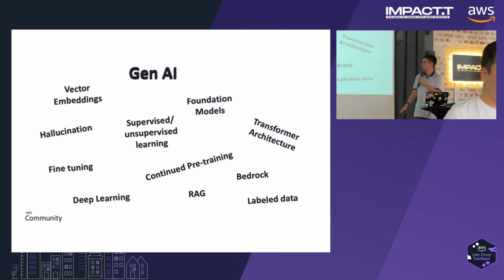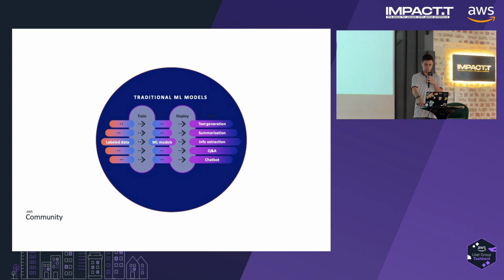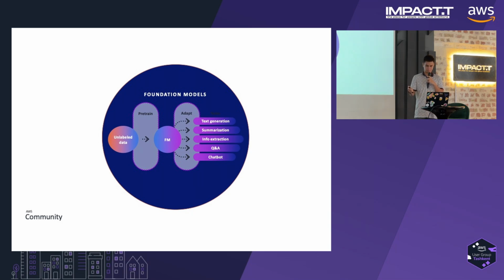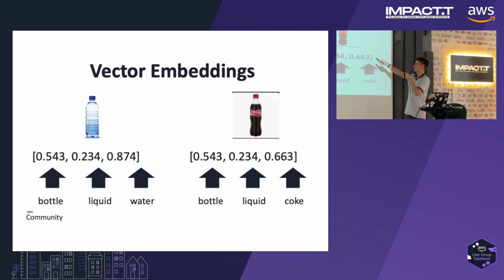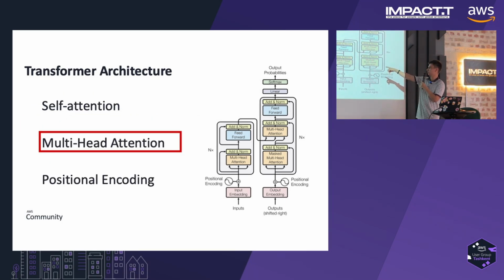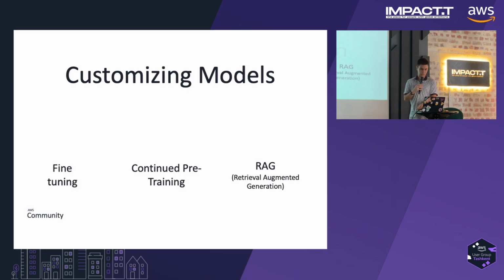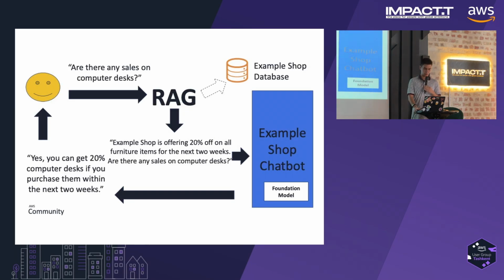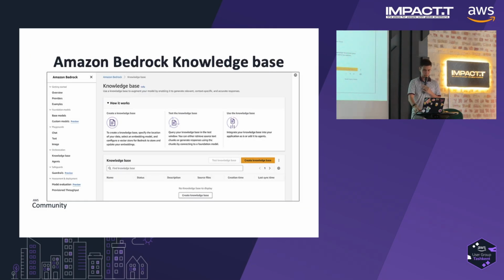Meetup# 5: Building blocks of Gen AI, by Javokhir Shoyusupov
Javokhir Shoyusupov, a dynamic DevOps Engineer, introduces the foundational aspects of Generative AI. His session covers basic concepts and training techniques, focusing on the transformer architecture and Amazon Bedrock. Javokhir also discusses challenges like hallucination, fine-tuning, and Retrieval-Augmented Generation (RAG), and provides practical insights with a hands-on example using Amazon Bedrock and Python boto3.